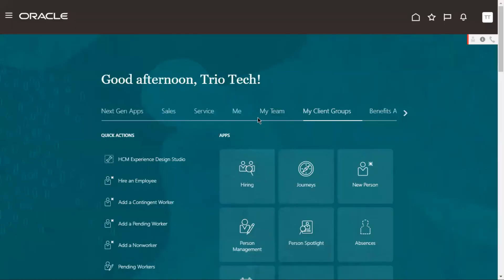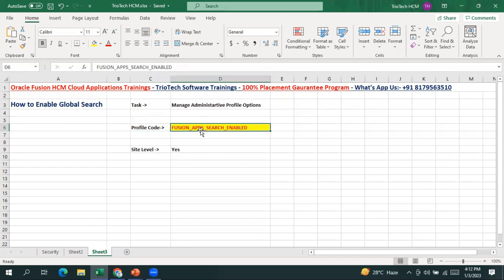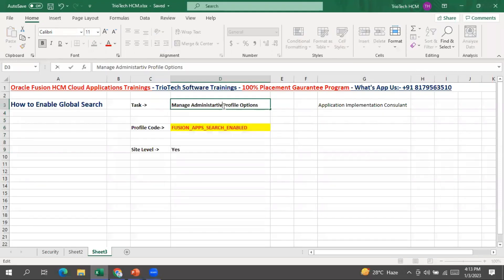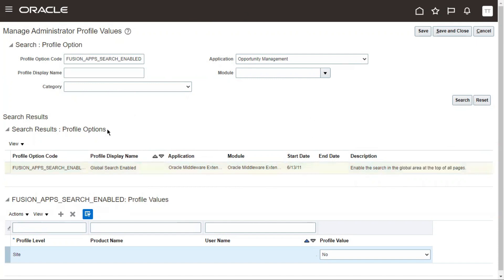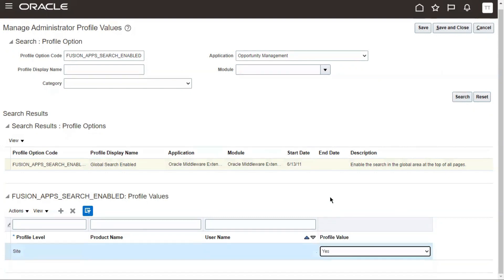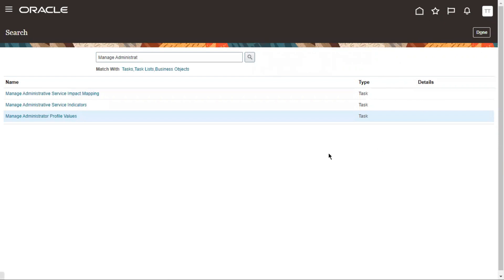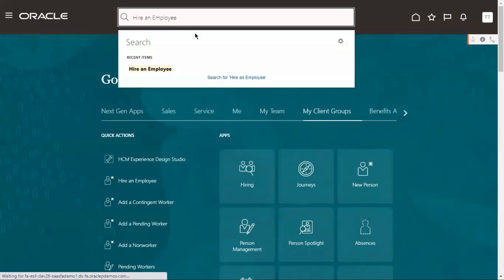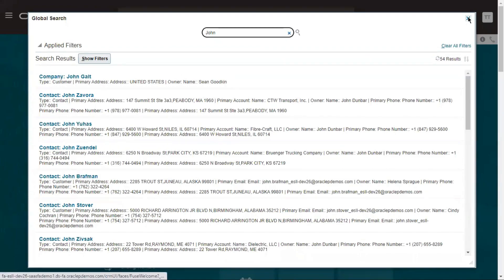How to Enable Global Search Functionalities in Oracle Fusion| TrioTech Software trainings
What is global search in Oracle Fusion?
Oracle Search-based Global Search provides faster person search experience and introduces new person search capabilities: Improved relevancy of results. Fuzzy person name search. Name synonyms search. Fields boosting.

Oracle Fusion Applications is an all-encompassing suite of Oracle applications built for comprehensive business tasks such as enterprise resource planning (ERP), customer relationship management (CRM) and human capital management (HCM).

Chapters:
00:00 - intro
01:00 - How to Enable Global Search Functionalities in Oracle Fusion
15:15 - Subscribe to our channnel
15:30 - Watch Next